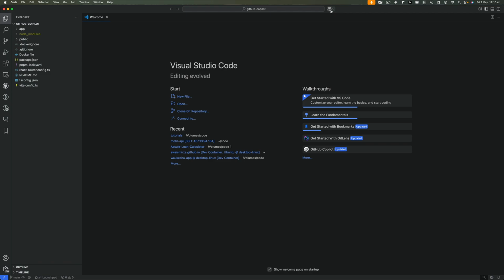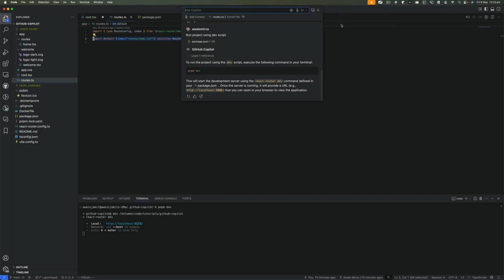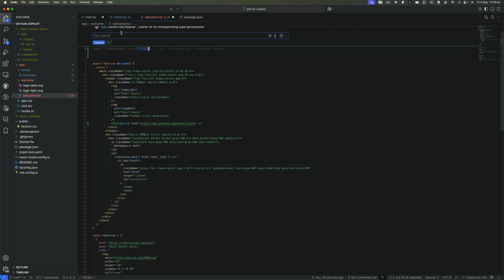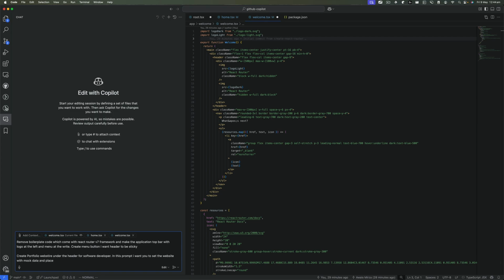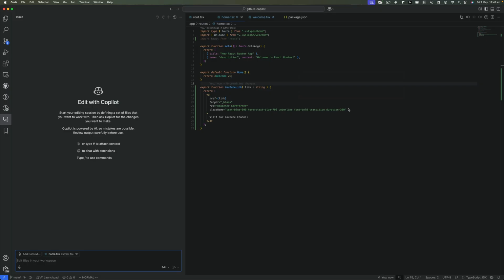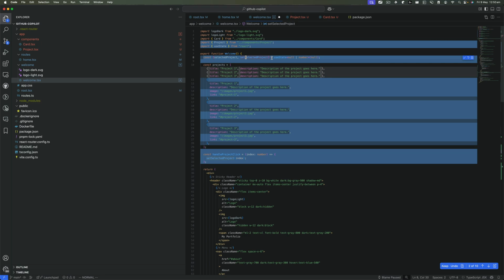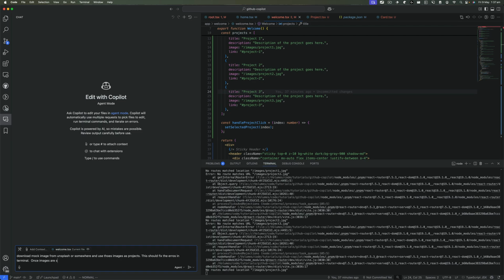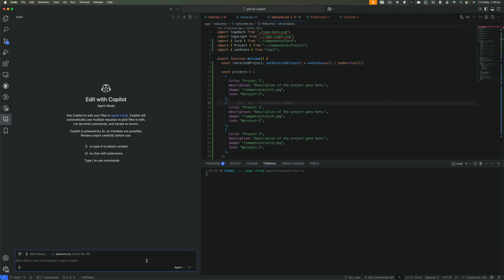GitHub Copilot In-Depth Tutorial: Master AI Pair Programming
Unlock the full potential of GitHub Copilot with this in-depth tutorial! Whether you're a beginner or an experienced developer, this video will show you how to harness Copilot to write code faster, smarter, and with fewer errors.

🚀 What You'll Learn:

How GitHub Copilot works behind the scenes

Real-world coding examples in JavaScript, Python, and more

Best practices to get the most accurate suggestions

How to use Copilot in VS Code & GitHub

Security and privacy considerations

Is it worth the cost? A breakdown of the pricing and value